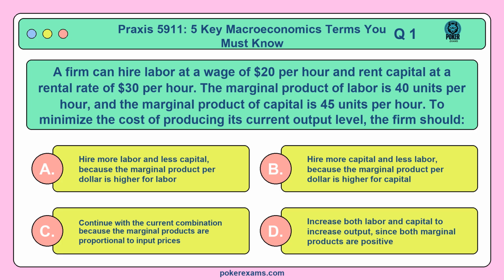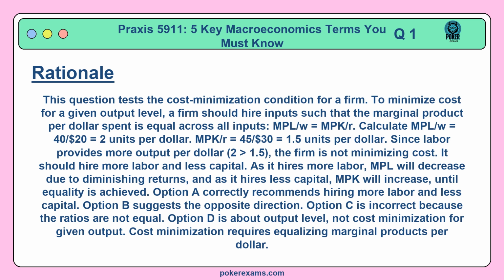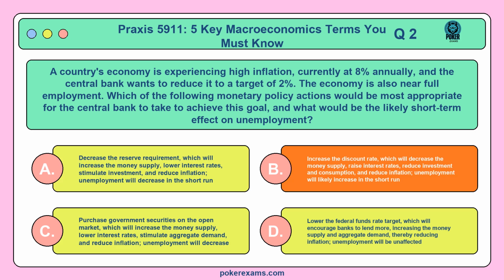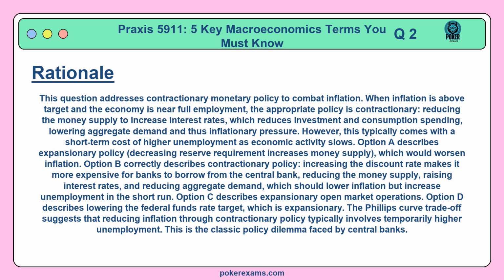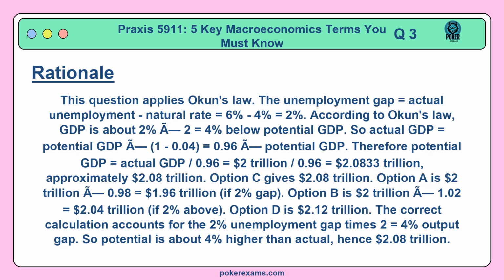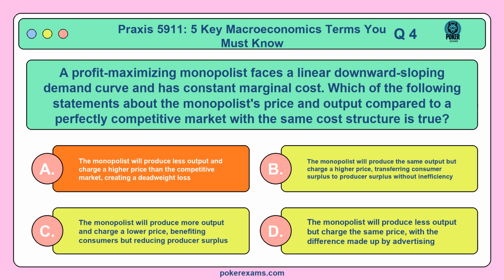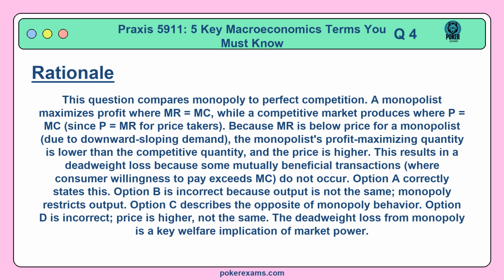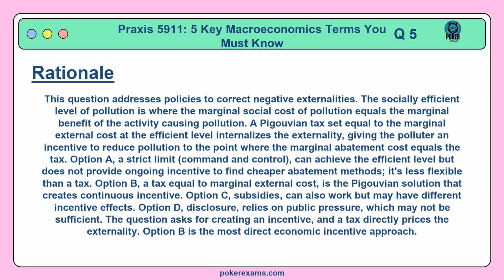Praxis 5911 Exam Prep 2026 | 5 Key Macroeconomics Terms You Must Know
Preparing for the Praxis 5911 Economics exam requires a solid understanding of core macroeconomics terms. In this video, we break down 5 essential macroeconomics concepts that every Praxis 5911 test-taker must know to succeed.

You’ll learn clear definitions, real-world examples, and practical tips for applying these terms to multiple-choice and scenario-based questions. These key concepts will help you understand production, growth, inflation, employment, and fiscal policies—all critical topics that often appear on the exam. By mastering these terms, you’ll improve your ability to analyze questions quickly, avoid mistakes, and boost your Praxis 5911 score.

This video is ideal for students, teachers, and candidates who want to focus on high-yield content and maximize their preparation efficiency. Incorporate these terms into your study routine, and you’ll approach your exam with confidence and clarity.

Access the full Praxis 5911 exam prep library and courses

Keywords included in prose: Praxis 5911, Praxis 5911 exam prep, Praxis 5911 macroeconomics, key macroeconomics terms, Praxis Economics, Praxis test prep, production, growth, inflation, employment, fiscal policy, Praxis 2026, Praxis practice questions, Praxis study guide, test-taking strategies, Praxis exam review, Praxis online courses